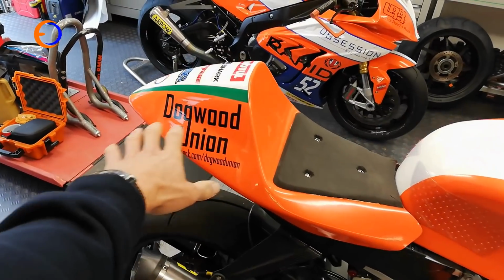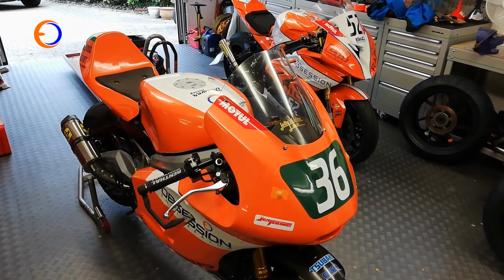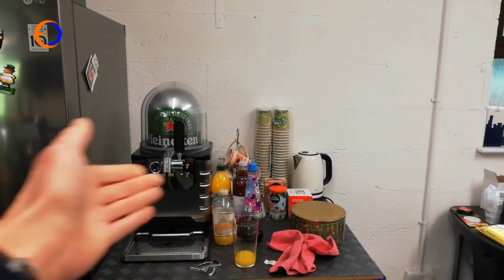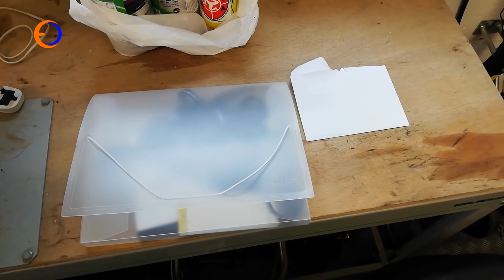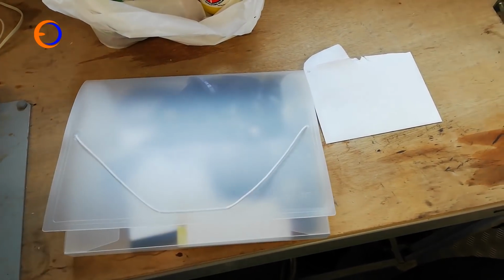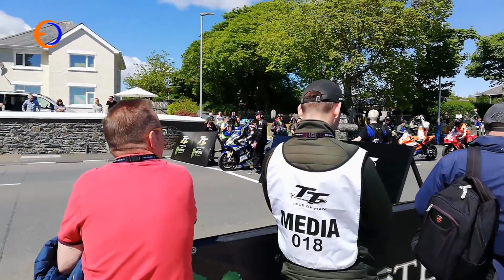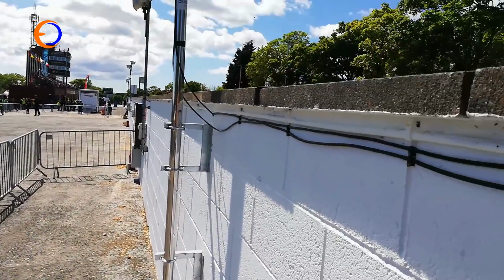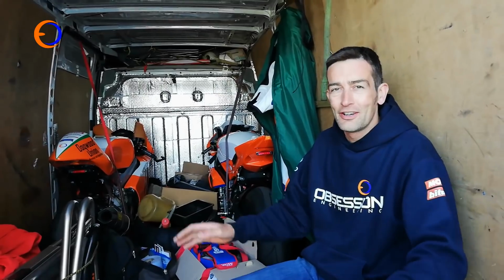TT 2022 Video Diary 1. Nervous first practice on the BMW s1000rr and Aprilia RS660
It's first time back at TT since 2019 and the boys are nervous ahead of first practice. See the secret garage, the last minute prep and how Dave gets on with the superbike and supertwin